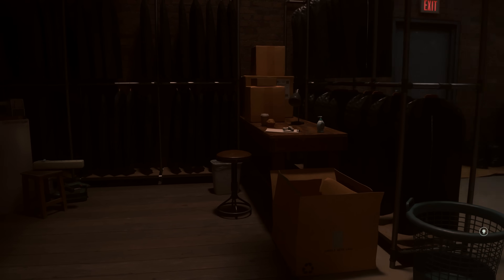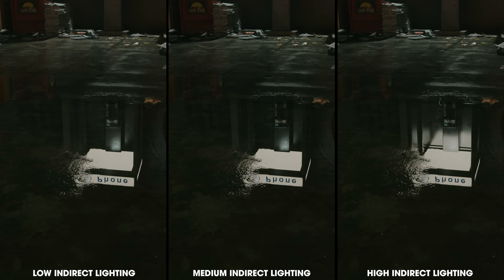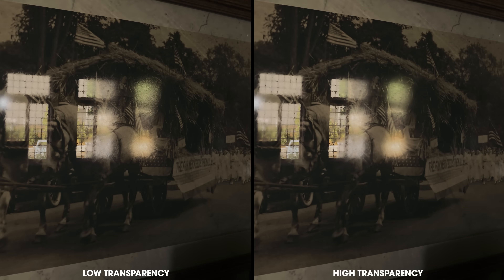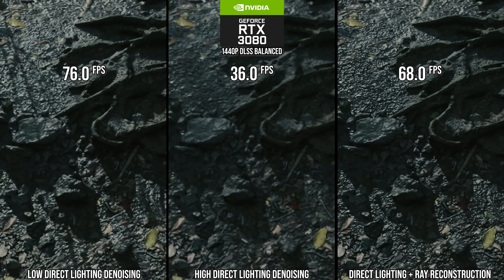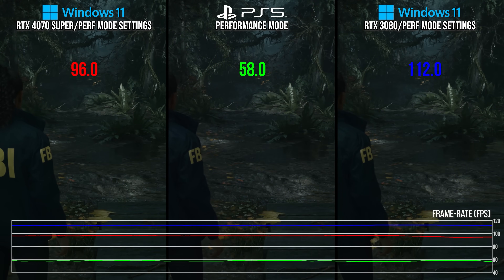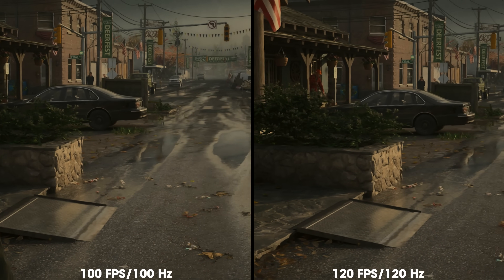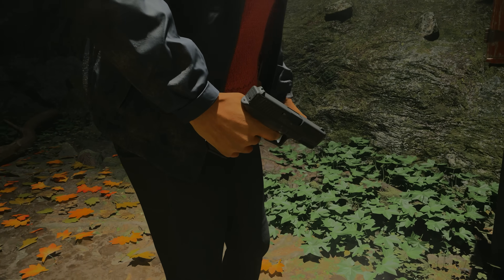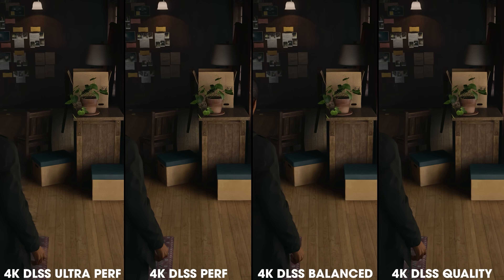Alan Wake 2: Best Ray Tracing Settings - Digital Foundry Optimised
Optimised RT settings, chosen for RTX 3080 and RTX 4070:

Direct Lighting: On
Ray Reconstruction: On
Indirect Lighting: Low (4070) or Off (3080)
Transparency: Low (4070) or Off (3080)
Frame Generation: On (4070)

For general optimised settings (in addition to the above or without RT altogether):

Post-Processing: Low
Texture Resolution: Medium or Higher
Texture Filtering: High
Volumetric Lighting: Low
Volumetric Spotlight Quality: Low
Global Illumination Quality: Medium
Shadow Resolution: Low (or High if you can afford it)
Shadow Filtering: Medium
SSAO: On
Global Reflections: Low (or High if you can afford it)
Screen-Space Reflections: Low (or High if you can afford it)
Fog Quality: Medium
Terrain Quality: Medium
Far Object Detail (LOD): Medium
Scattered Object Density: Medium